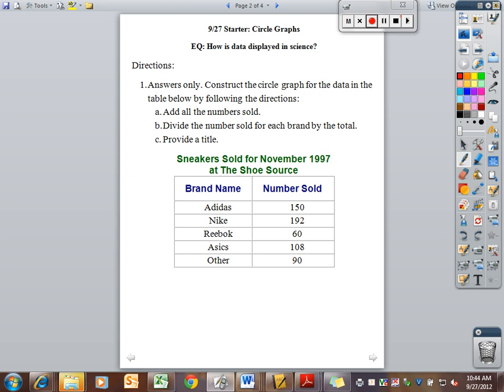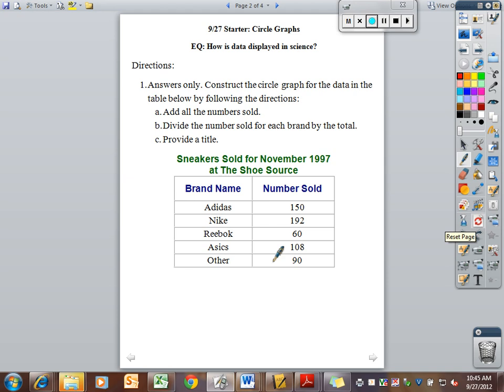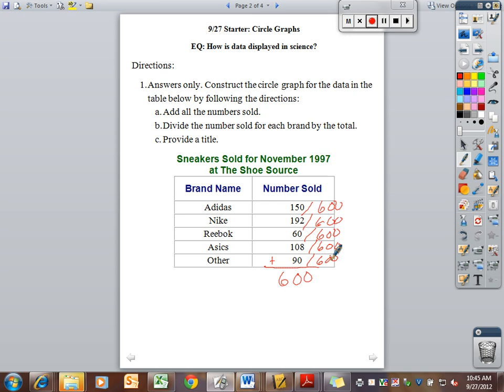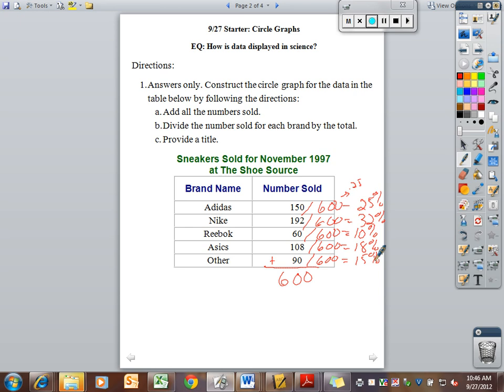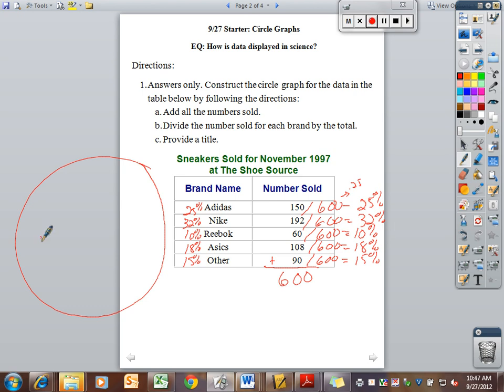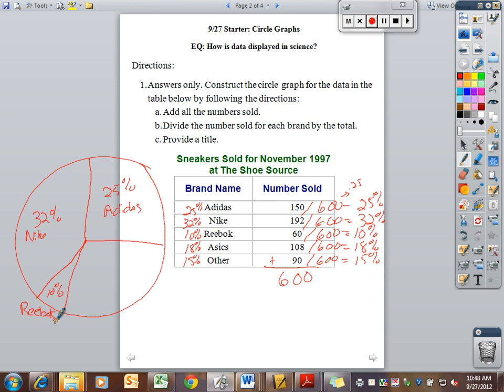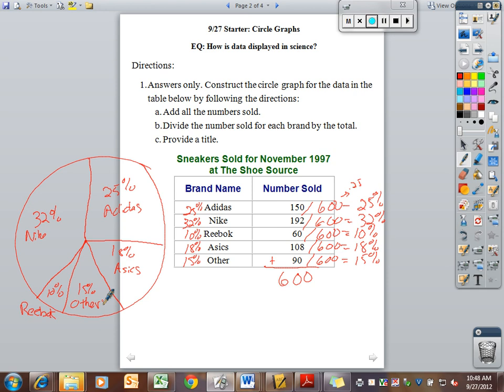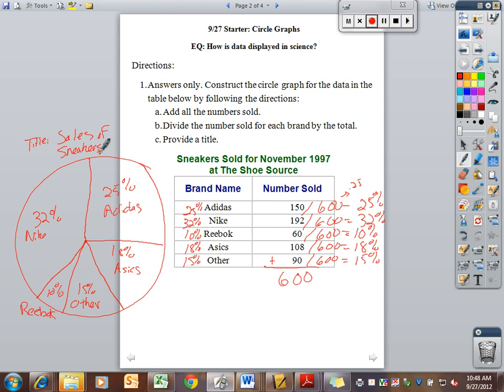9_27CircleGraphs&PercentError.avi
Statrter Circle Graphs & % Error